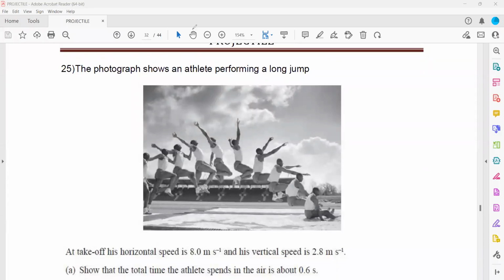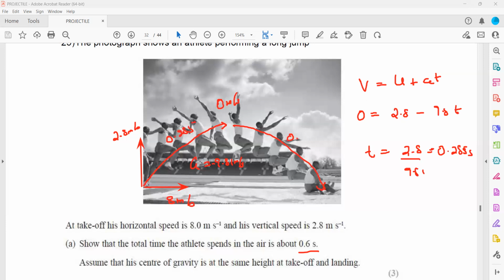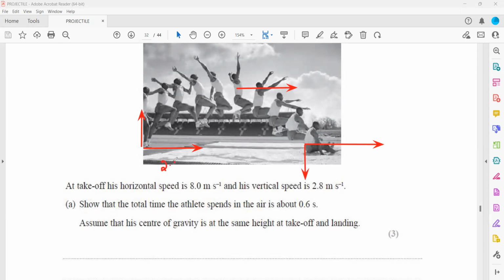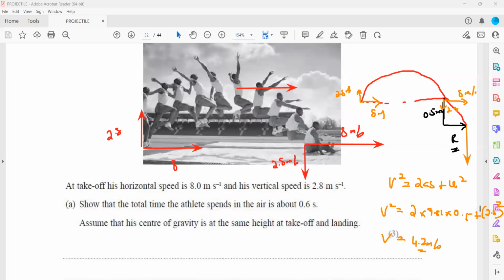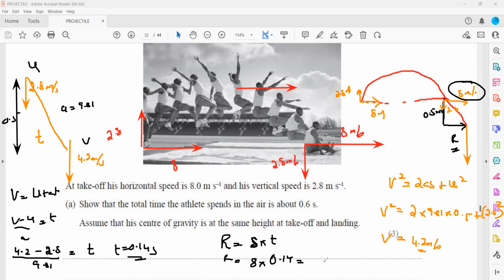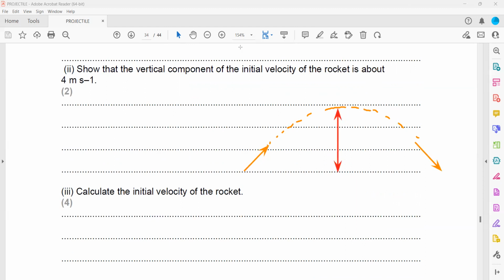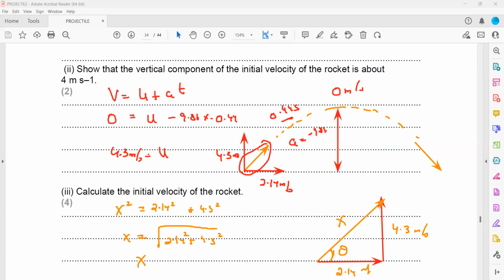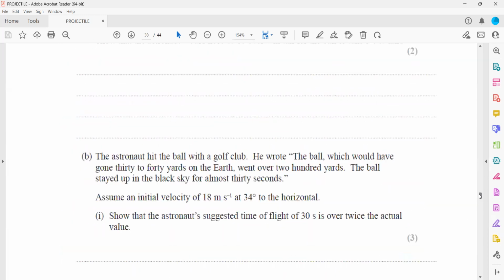Projectile Questions (25 to 26) IAL As Physics Unit 1 Lecture 7 part h